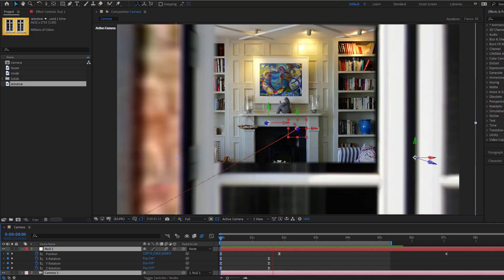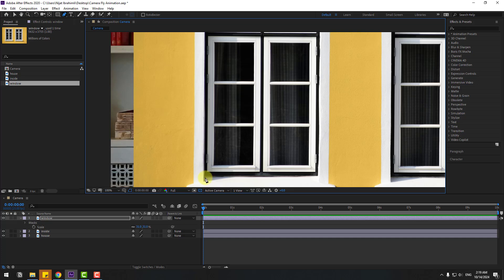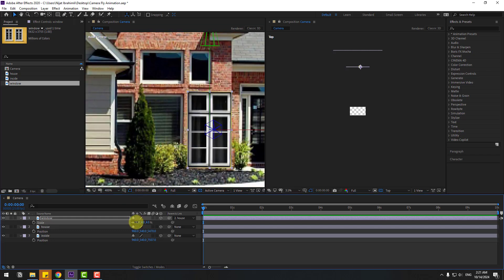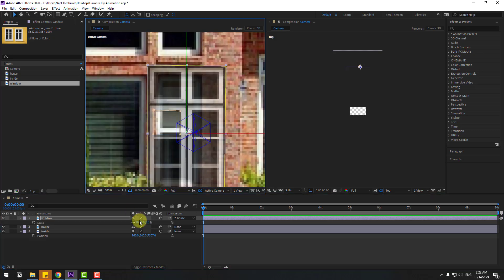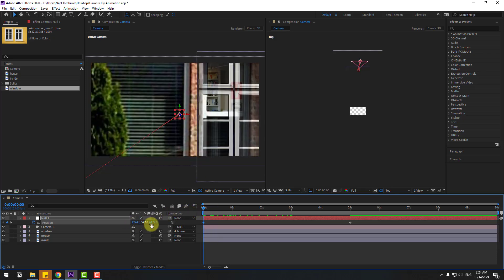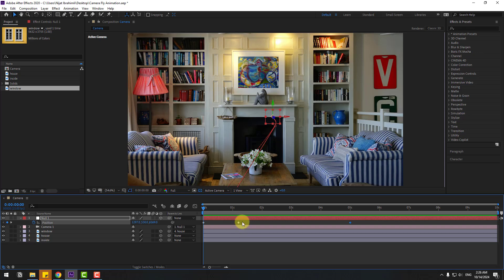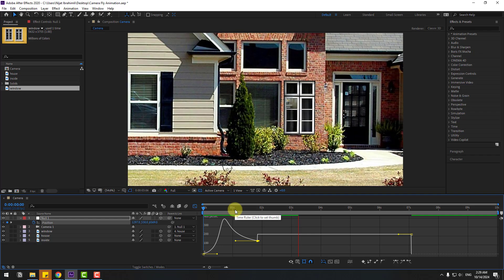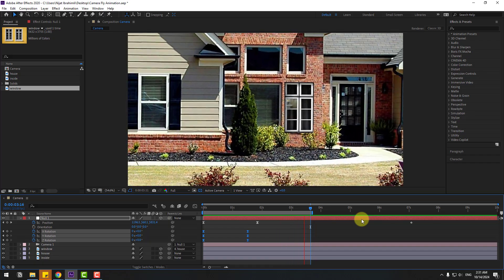Camera Animation in After Effects Tutorials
►Images from Pexels
Hi guys, welcome to my new video tutorial. In this tutorial i will show how to create 3D smooth camera animation and keyframes in After Effects. Let's get  started!